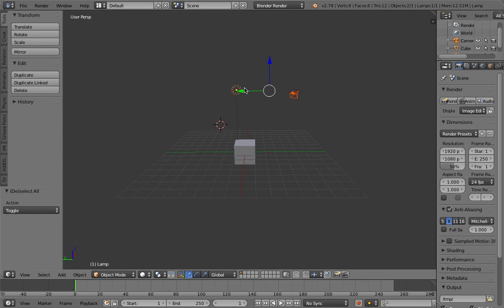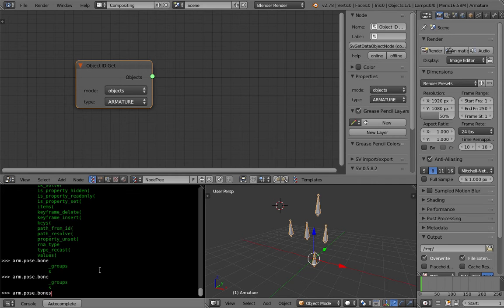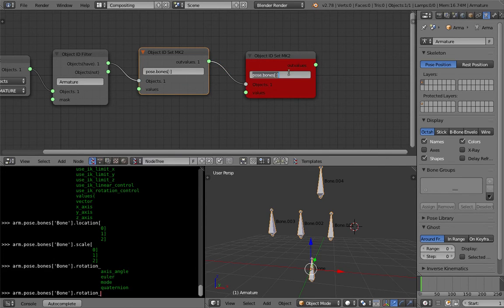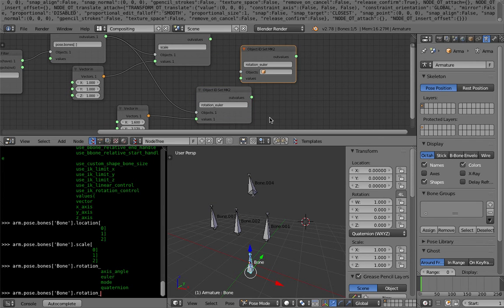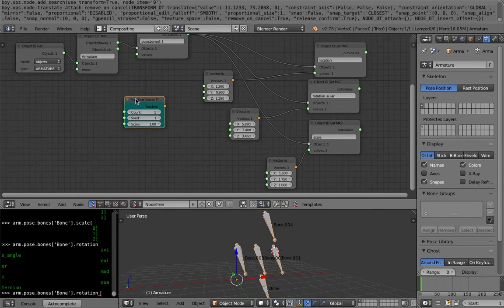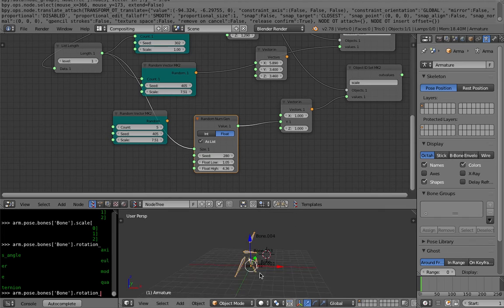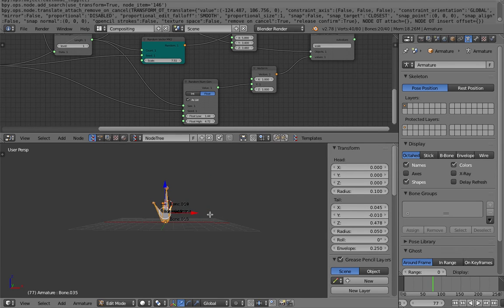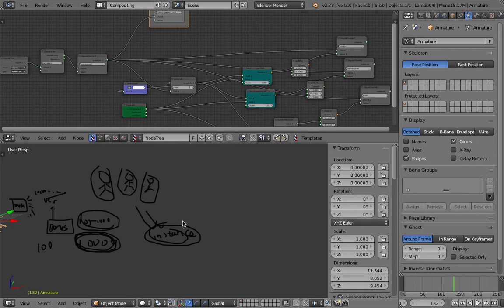BLENDERSUSHI / SV Pose Bones Basic (LIVENODING214)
I have this desire to understand Armature for animation in Blender because Armature is the KEY to deform meshes and create animations. I was originally a character animator and rigger.

Only recently I found out Sverchok Add-On in Blender can handle Object and Object Attributes, thanks Kosvor to give some examples.

The concept is very similar to how Animation Nodes Add-On handles Object and its Attributes, but with Sverchok it feels a lot simpler to chuck multiple array of data into attributes without requiring LOOP. This is HUGE.

In this video, I touch the basics, and you should be able to control Multiple Armature, with Multiple Bones and their transforms.